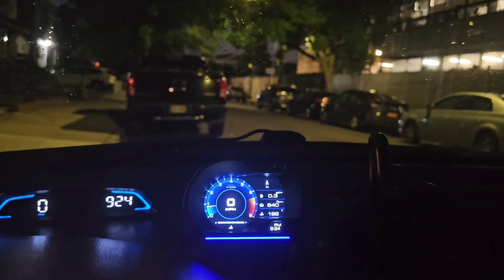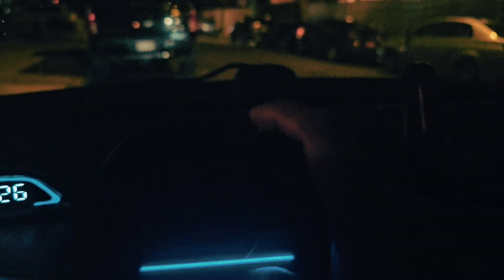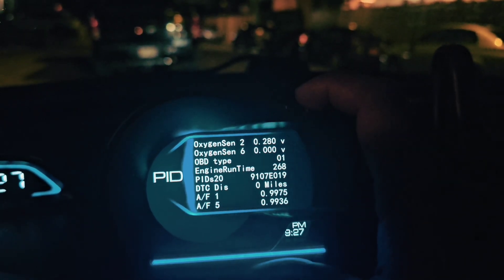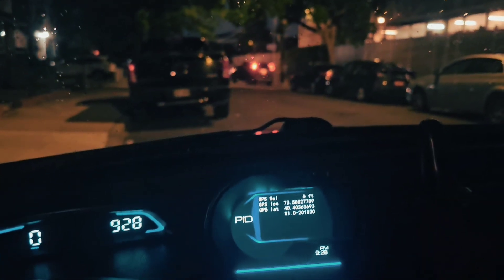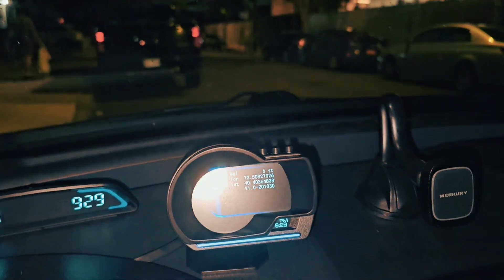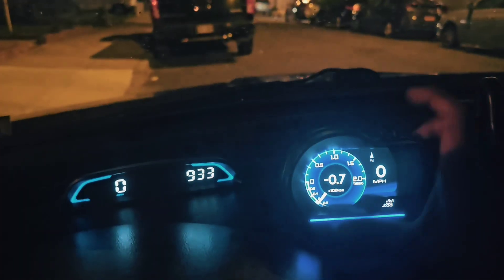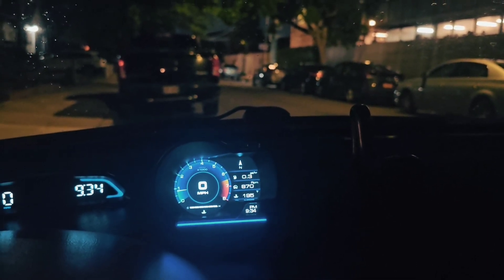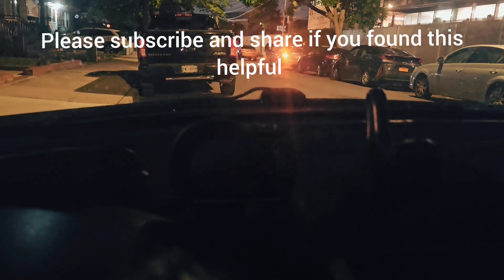obd2 rpm gauge and speedo meter installation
This is an Obd2 powered device which basically shows most obd2 protocol information, like rpm, speed, fault codes , voltages , fuel trims and of course let you clear the check engine codes. It is shows speed based on obd , but also has the function to act as a gps speedometer however obd2 speed refresh faster and matches with car actual speedometer.
other functions include,  speed alarm, digital clock,  heading directions and multiple theme etc.

if you are first time user at Temu, most likely you will get the item for below $5.

Installation: directly connected to your obd2 port and no external power is required.  When car turns off , it sould turn itself off too .